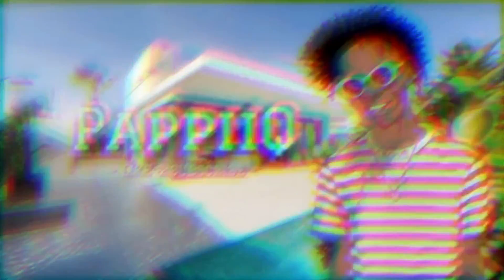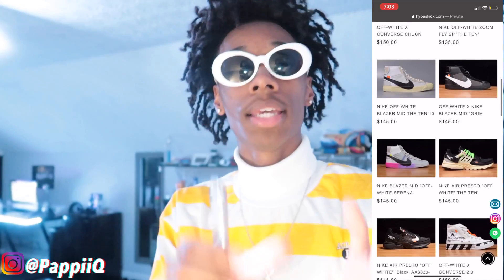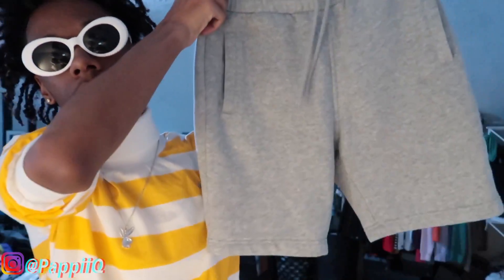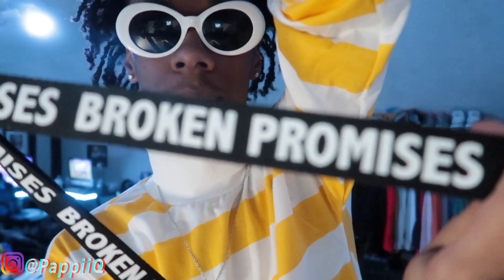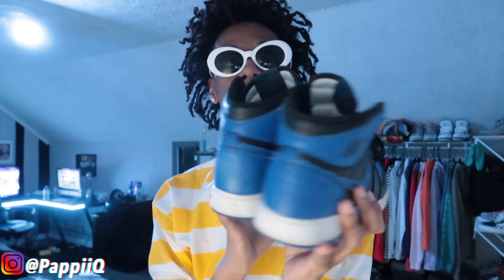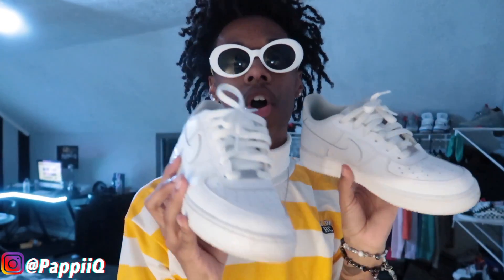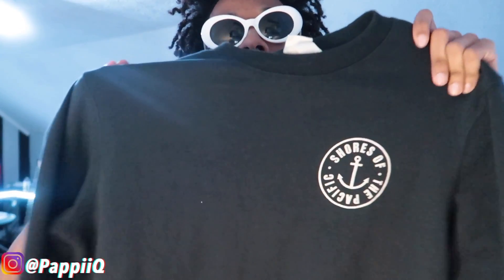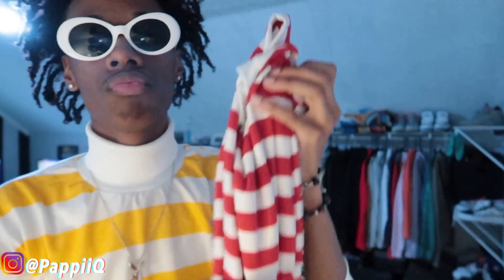BACK TO SCHOOL OUTFIT IDEAS 2019-20 PT 2. 🤯🔥 | TEEN LOOKBOOK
BACK TO SCHOOL OUTFIT IDEAS | TEEN LOOKBOOK 🤯🔥!